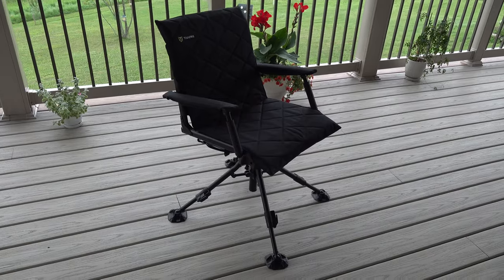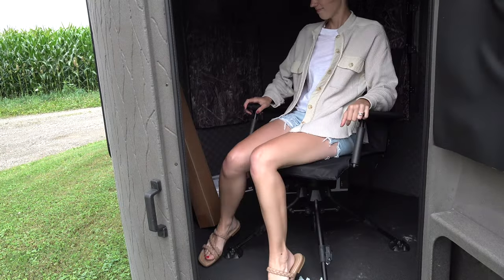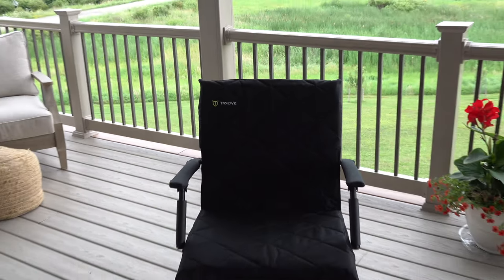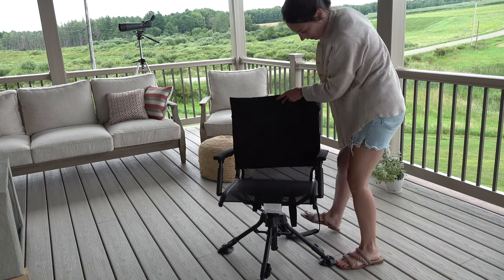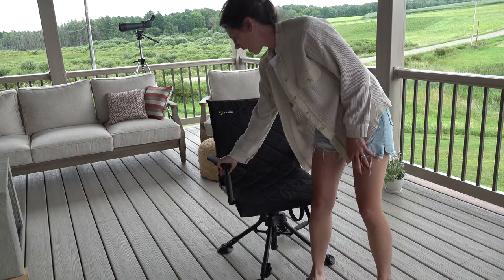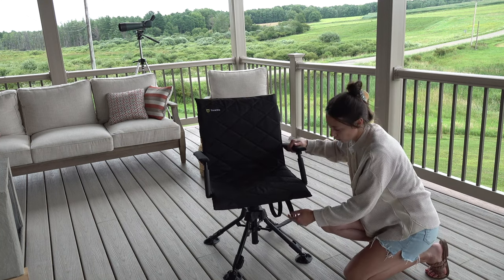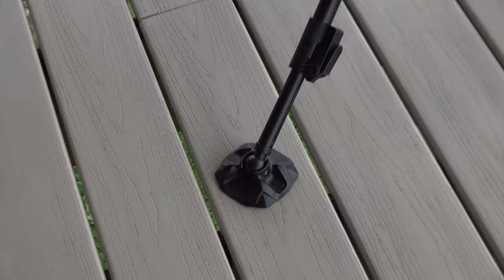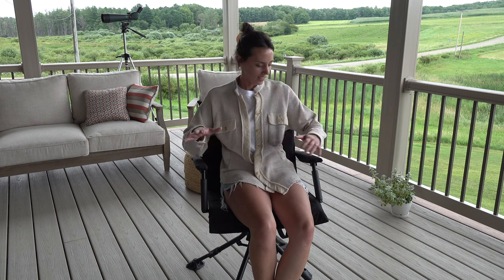TideWe Blind Chair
Join Kaylee as she introduces you to the TideWe Hunting Chair. I hope everyone enjoys the video!